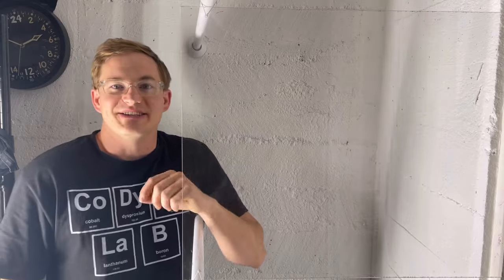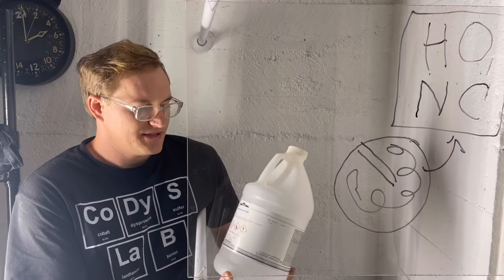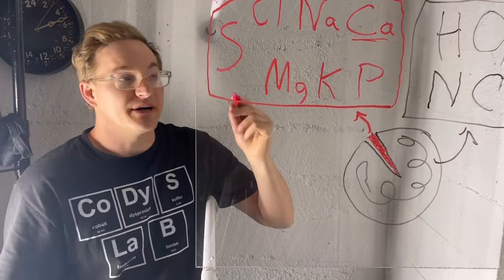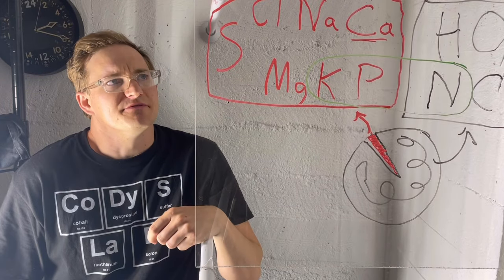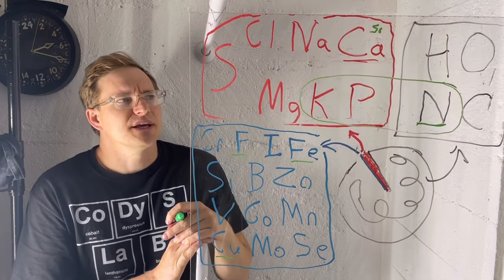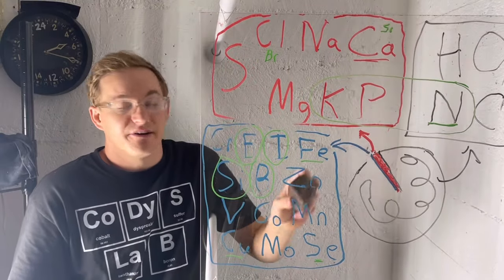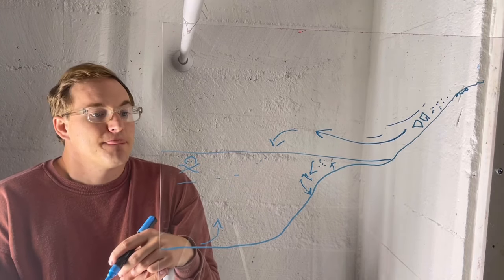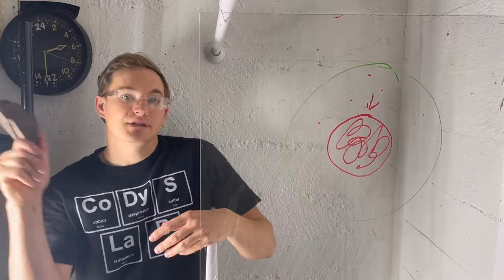Meteorite as Fertilizer? (Long version)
I explain what life needs to grow and show that meteorite dust satisfies some of those needs. I also give a possible application.